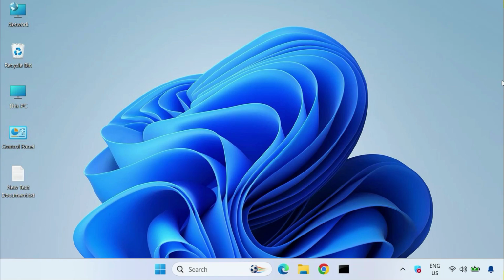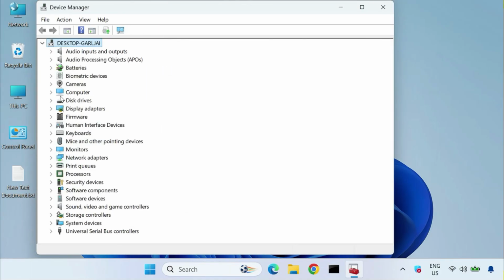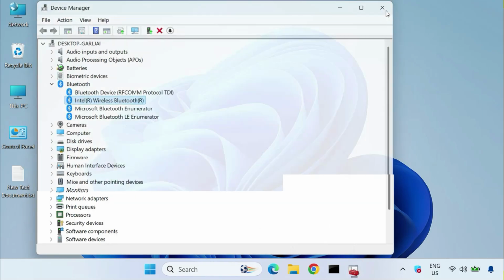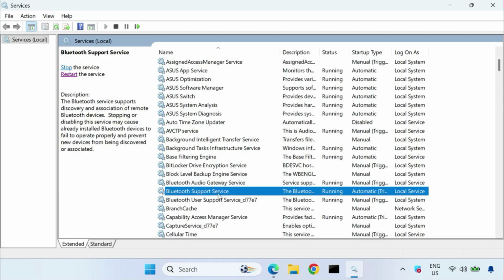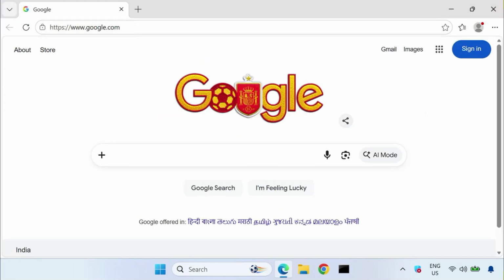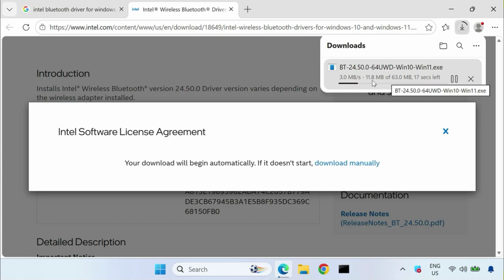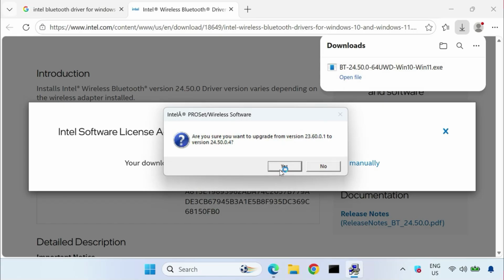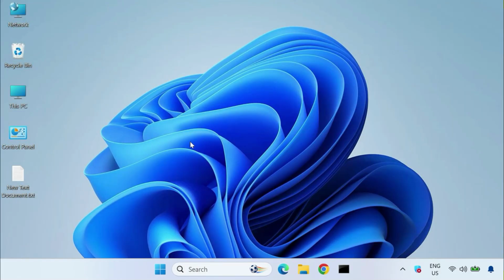Bluetooth Disappeared in Windows 11? Fix It Fast! | Bluetooth Won't Turn On